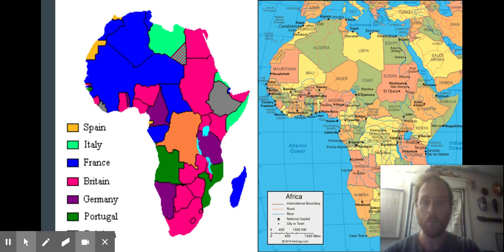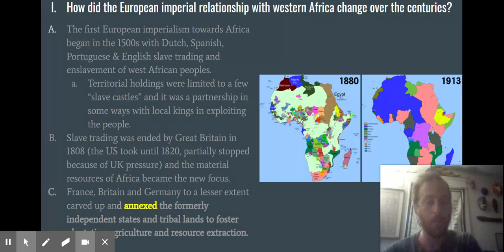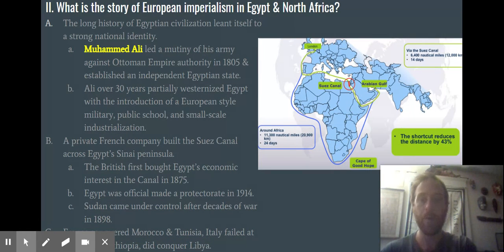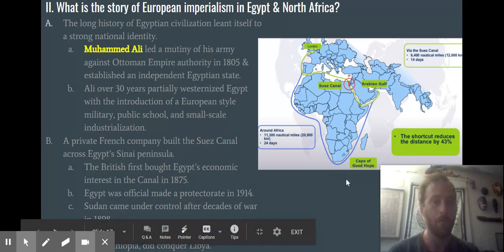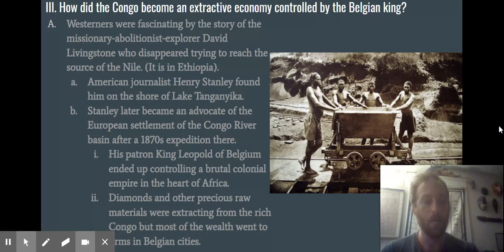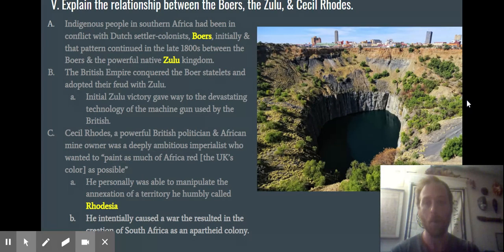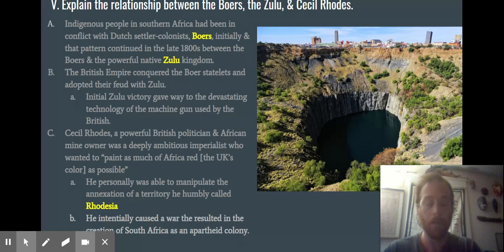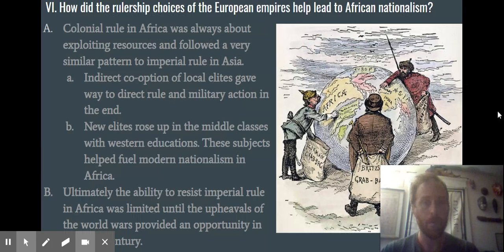21.2 - The Scramble for Africa